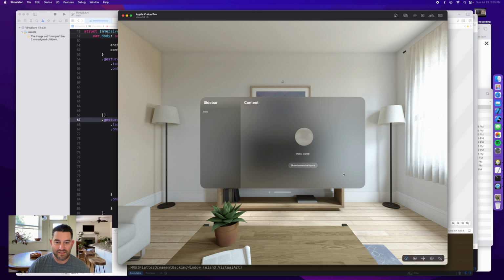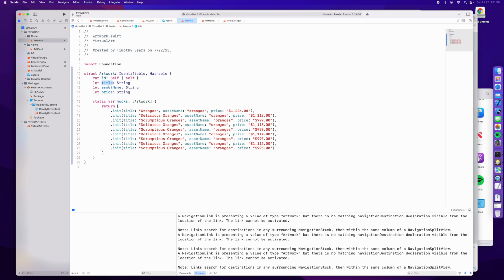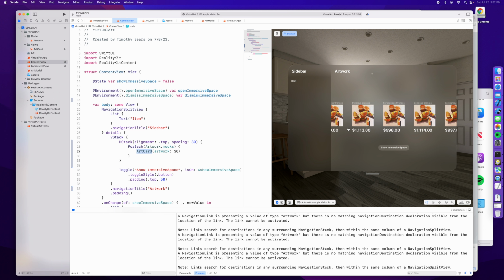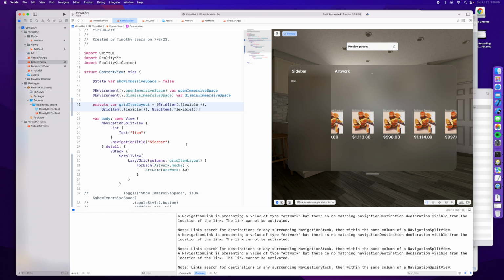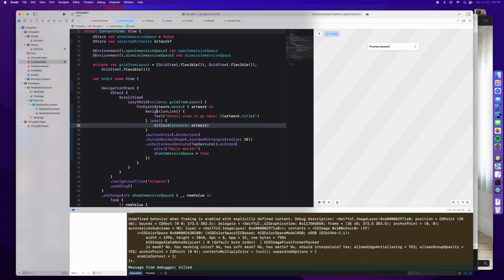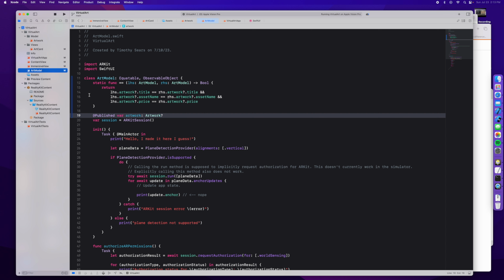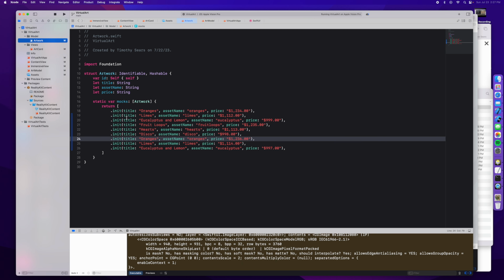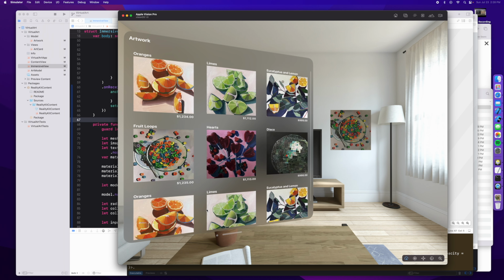Hacking with visionOS! Episode 4: Building out an Artwork Product grid using SwiftUI!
In Episode 4 of Hacking with visionOS, we take our first big steps at building out a SwiftUI interface that will showcase our artwork projects in a grid! We'll also toggle being able to jump between the Window and Immersive Space while being able to render the correctly selected artwork in Immersive Space.